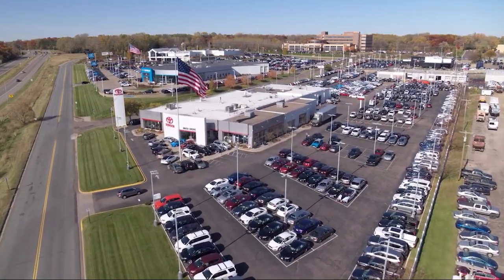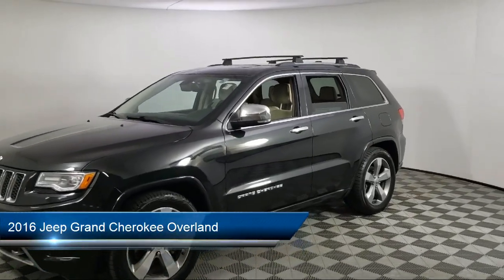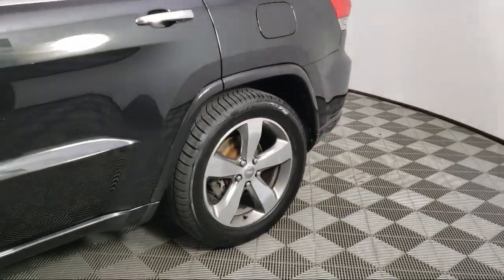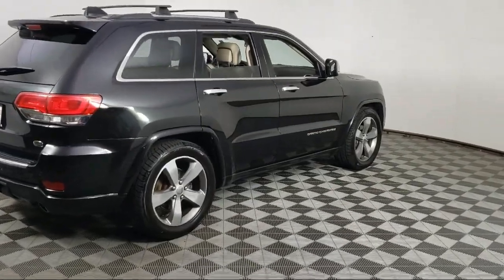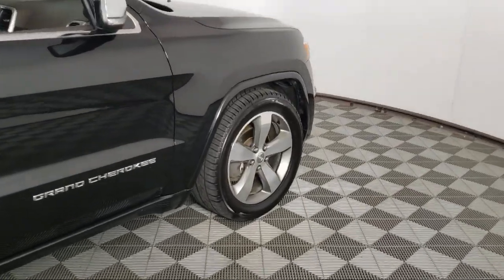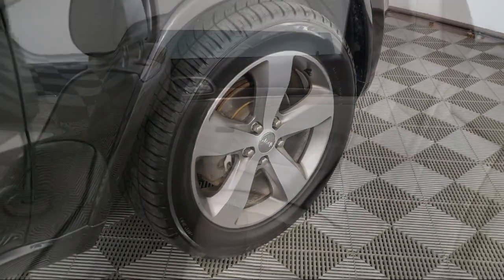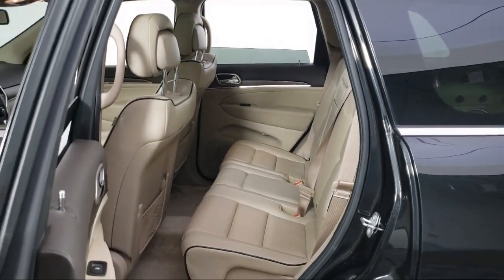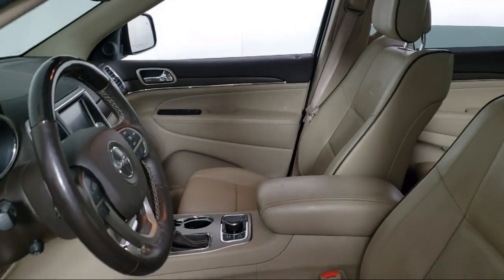2016 Jeep Grand Cherokee Overland R3077A Eagan Cottage Grove Mendota Heights Saint Paul Woodbur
2016 Jeep Grand Cherokee Overland Stock Number: R3077A Vin:1C4RJFCG5GC402329.